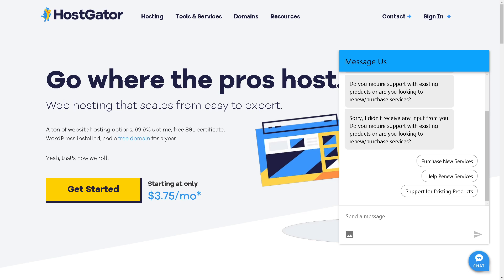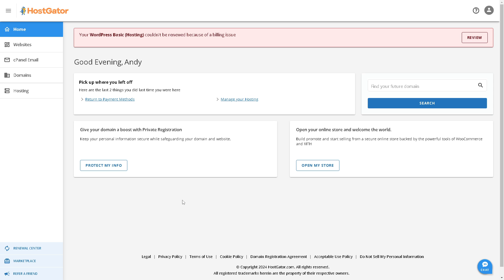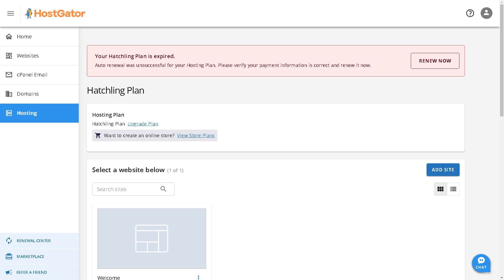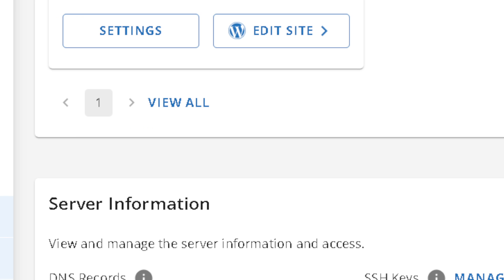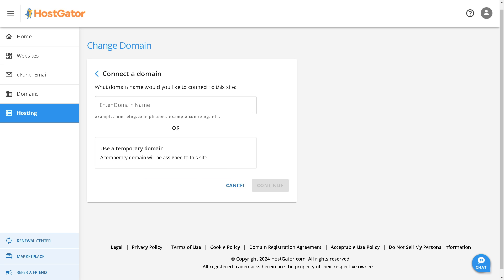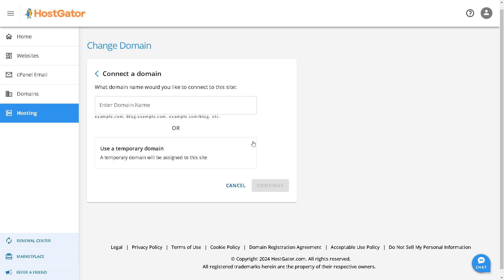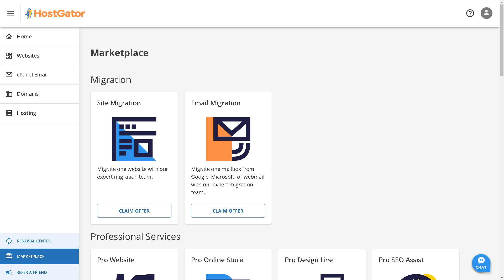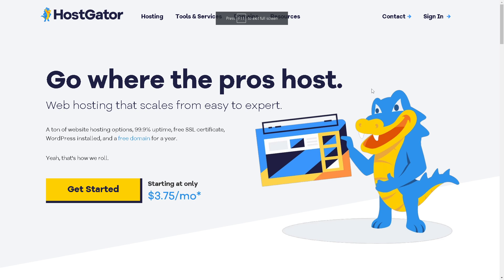How to Change Primary Domain on Hostgator (Full 2024 Guide)